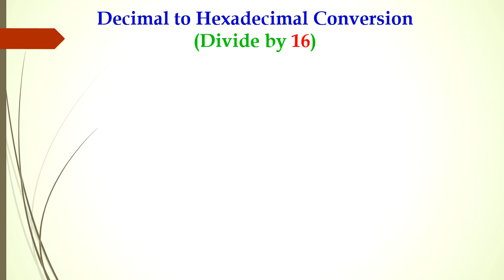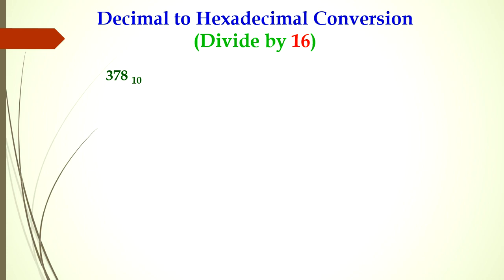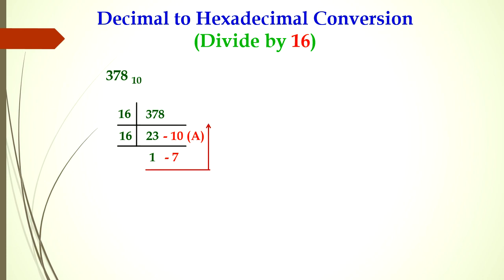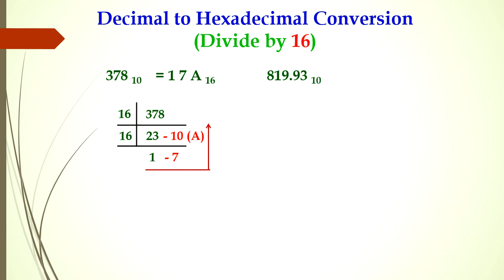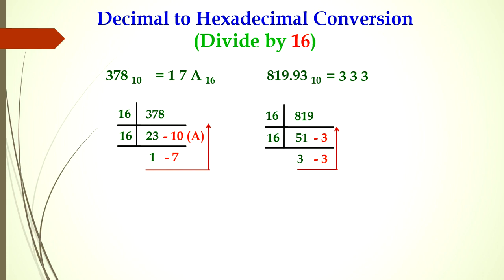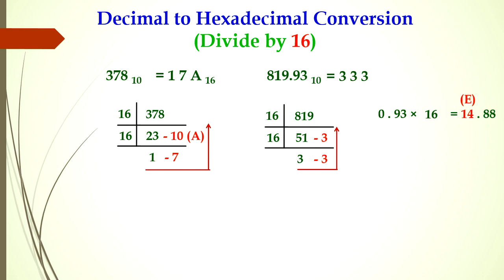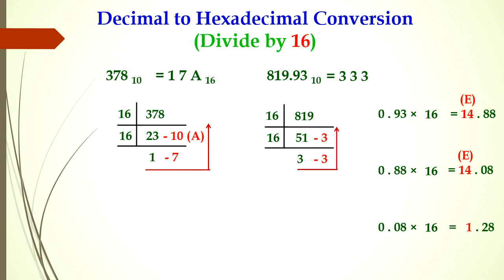Decimal to Hexadecimal Conversion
Decimal system is most familiar number system to the general public.
Let decimal number is N then divide this number from 16 because base of hexadecimal number system is 16. Note down the value of remainder, which will be: 0 to 15 (replace 10, 11, 12, 13, 14, 15 by A, B, C, D, E, F respectively). Again divide remaining decimal number till it became 0 and note every remainder of every step. Then write remainders from bottom to up (or in reverse order), which will be equivalent hexadecimal number of given decimal number. This is procedure for converting an integer decimal number, algorithm is given below.
• Take decimal number as dividend.
• Divide this number by 16 (16 is base of hexadecimal so divisor here).
• Store the remainder in an array (it will be: 0 to 15 because of divisor 16, replace 10, 11, 12, 13, 14, 15 by A, B, C, D, E, F respectively).
• Repeat the above two steps until the number is greater than zero.
• Print the array in reverse order (which will be equivalent hexadecimal number of given decimal number).
Note that dividend (here given decimal number) is the number being divided, the divisor (here base of hexadecimal, i.e., 16) in the number by which the dividend is divided, and quotient (remaining divided decimal number) is the result of the division.